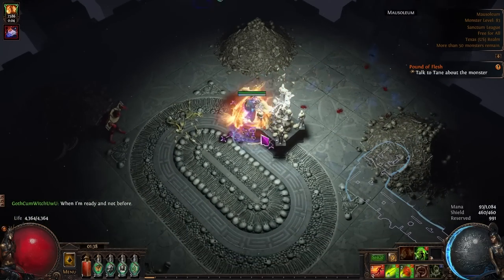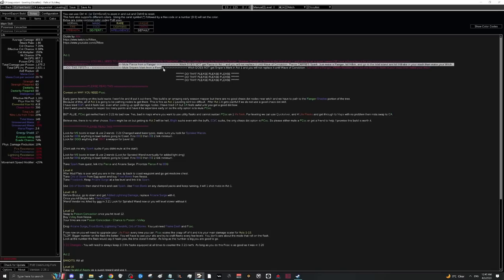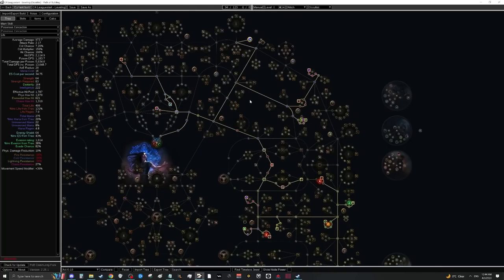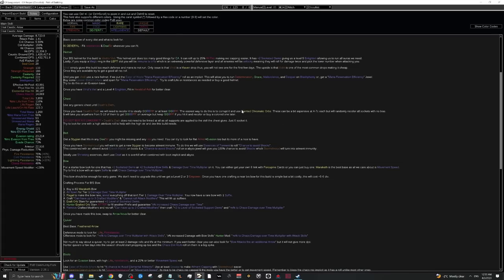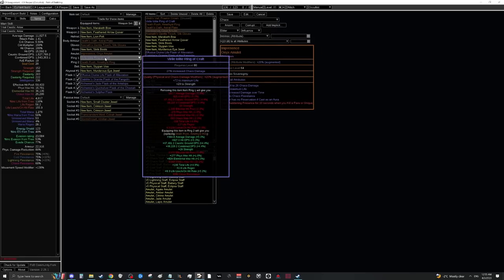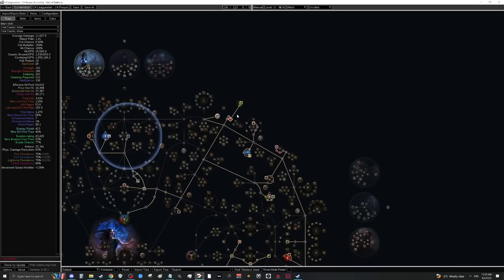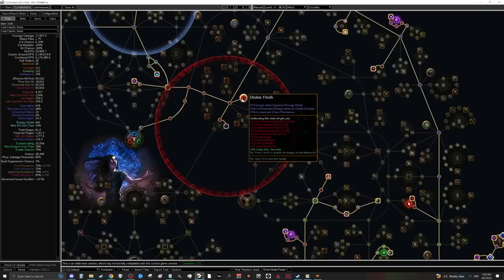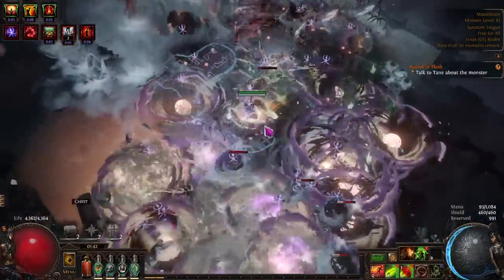3.21 | THE COMFY WALKING SIM - PoE Caustic Arrow Death's Oath Leaguestart Build Guide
Hey! This video was recorded and posted pre stance dance nerf. With it nerfed we will still pick up Multishot for +1 proj on pconc but not the adren mastery or blood and sand. Its ok, pconc still does the same dmg it did last season while leveling so it changes nothing. This just would've made leveling like 40-50% easier. Remember to still run 3-4 life flasks while doing the campaign to make up for the charge nerfs to pconc and you are good. Pconc is still EXTREMELY busted for leveling just garbage for mapping.

Also, a big flaw that im an idiot for missing was found that impacts leveling: You do not get Herald of Agony as a witch so you will either need a friend to give it to you in Act 2 or wait until Act 3 and buy it from Siosa. I have also slightly changed the act 3-4 pathing to allow you to pick up Eldrich Battery & the 8% res node by Influence to allow you to run Grace Malev & HoA at the end of act 4.

0:00 Intro
1:00 Why Caustic Arrow?
1:57 Guide Overview
2:40 Leveling
3:15 3.21 Leveling Hardships
6:00 Leveling Trees
6:55 Adren IF IT LIVES
8:00 Leveling Trees cont.
10:25 Cost
10:35 Ascendancy
11:15 Swapping to Caustic at Maps
12:30 Death's Oath
13:23 Recoloring Death's Oath
15:10 Gear & Fitting Auras
23:05 Upgrading Bow
23:40 Crafting BIS Bow Example
26:20 Changes post Bow & Arrow Nova
27:33 Endgame Upgrades
27:45 Awakened Gems
28:13 Timeless Jewel
28:33 Cluster Jewels
29:28 Other Upgrades
31:38 Top End of Caustic
32:00 Final Thoughts

Consider supporting me on Nexus!